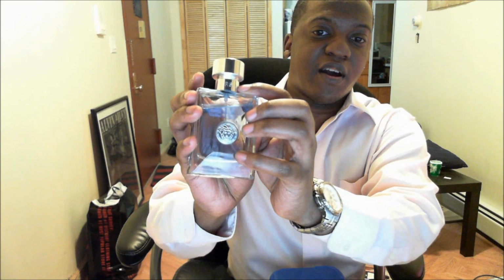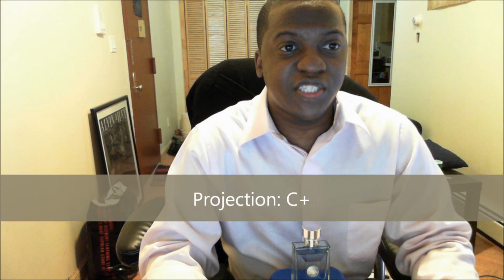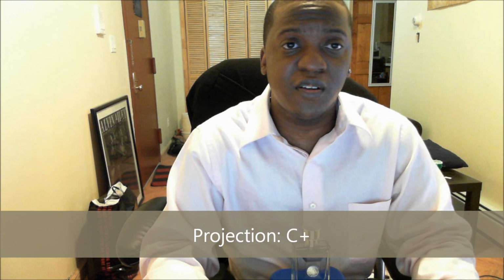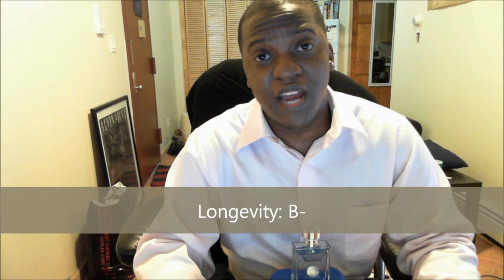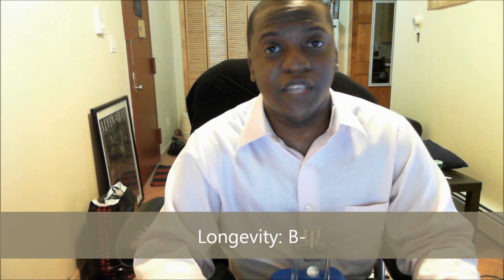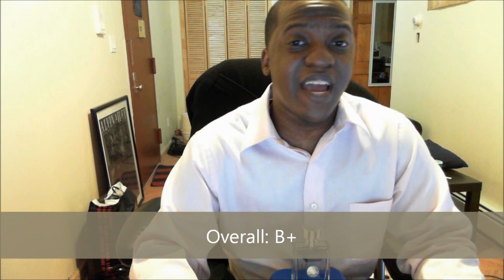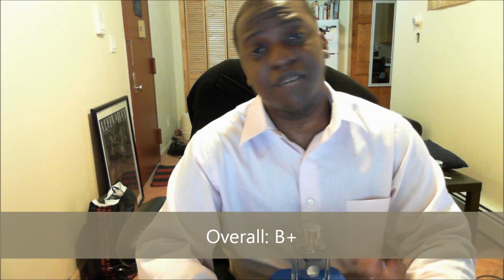Versace Pour Homme by Versace Fragrance / Cologne Review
A Review of Versace Pour Homme

Fresh, Sour orange type smell, citrus and lemon.  In-offensive, proffesional, soapy a bit.  Linear as what you see is what you get.

All year fragrance
24 and up Fragrance
4-8 hours longevity